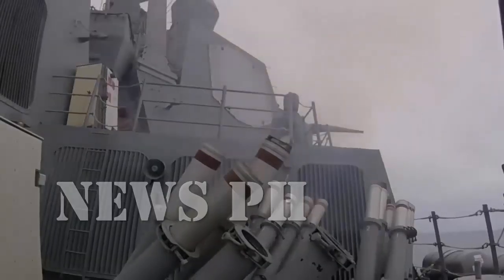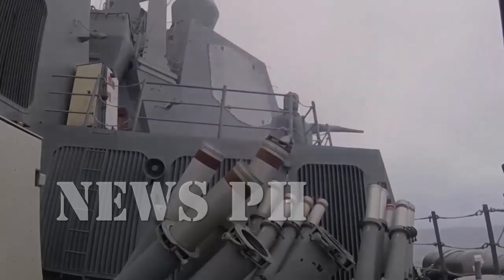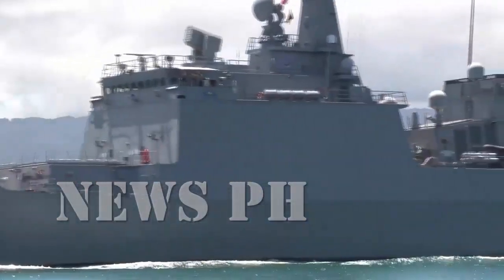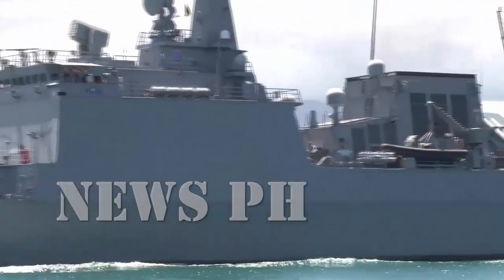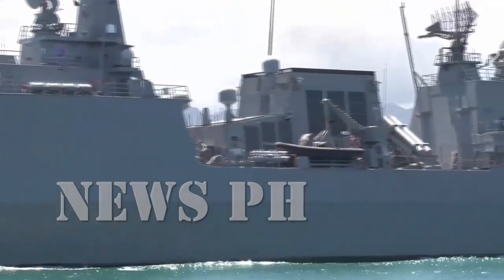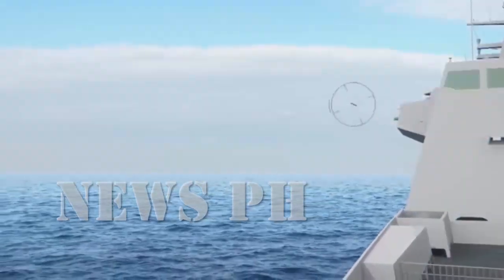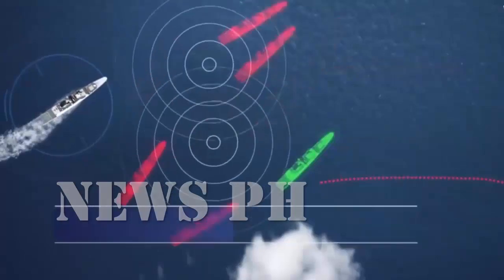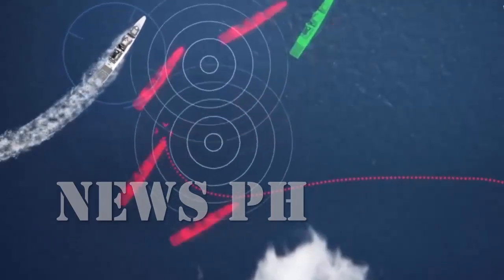Two Jose RizalClass Frigates Participate in Super Rapid Blooming Offboard Chaffs Testing and Success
The Philippine Navy tested their new Bullfighter countermeasure decoys, with two Jose Rizal-class frigates participating in the tests.

The Bullfighter is a new generation of 130mm decoys for Super Rapid Blooming Offboard Chaffs and other 130mm launcher systems to protect naval vessels up to the size of frigates against anti-ship missiles.

The testing of Bullfighter RF/IR naval chaffs by the Philippine Navy, was considered successful.
The Bullfighter chaff is a softkill system used against incoming anti-ship missiles and was made by Rheinmetall Defense.